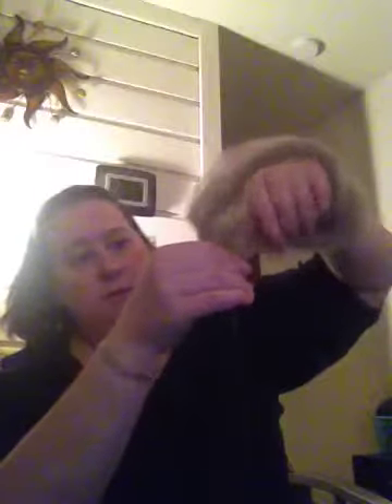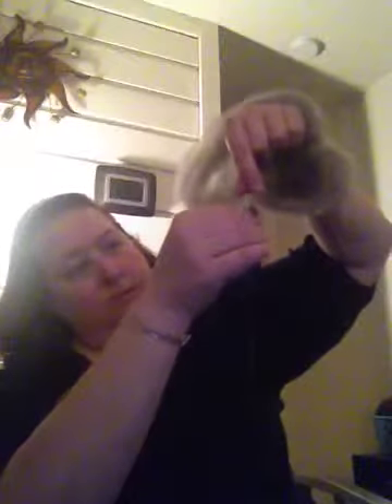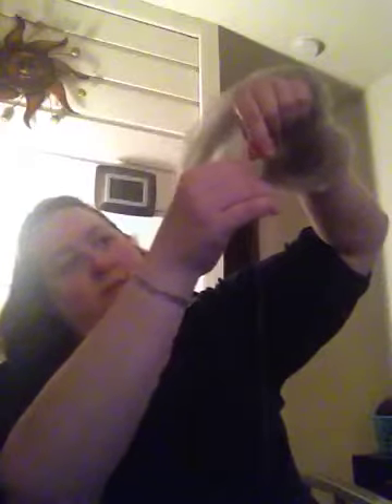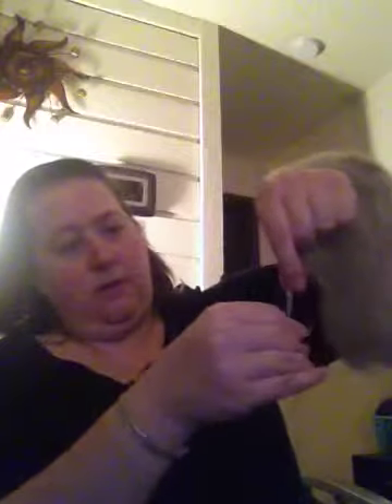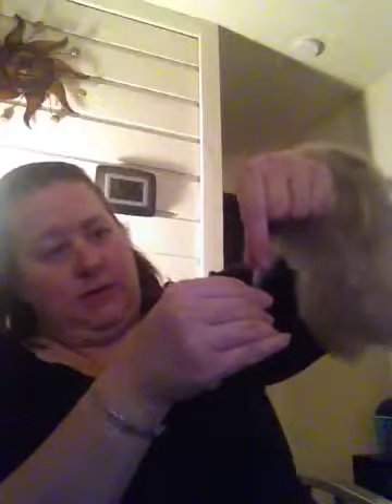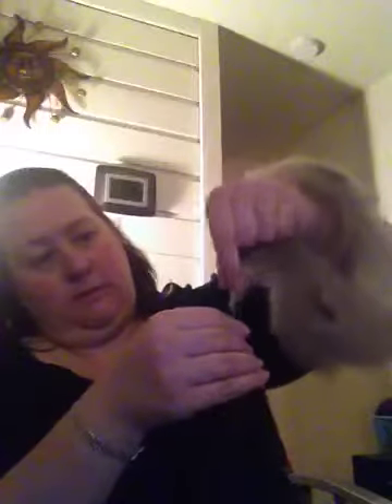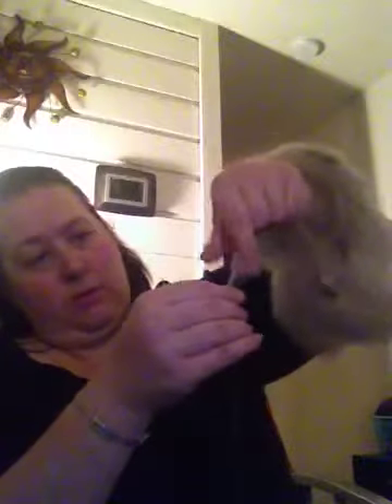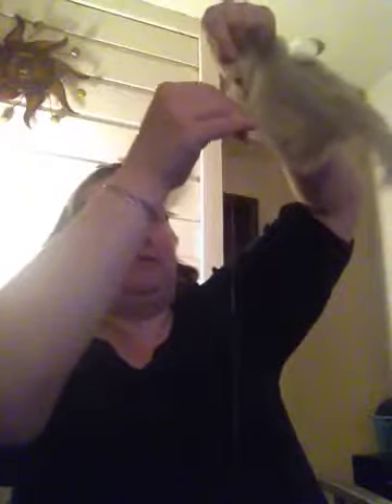Hand spinning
Just hand spinning some hand carded roving